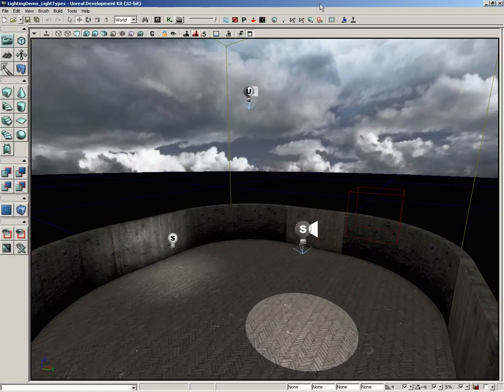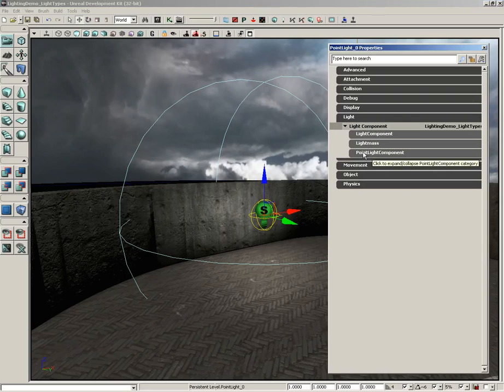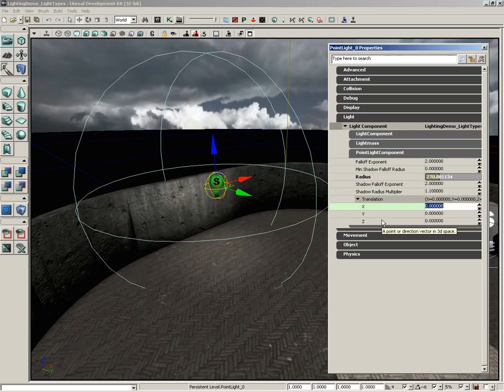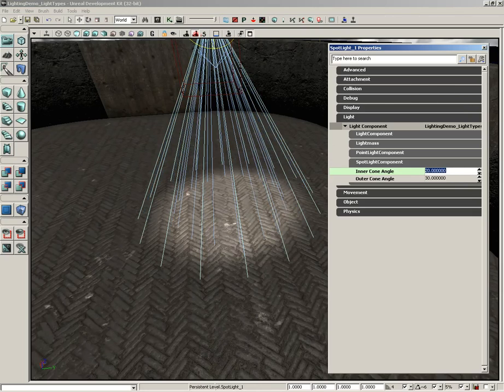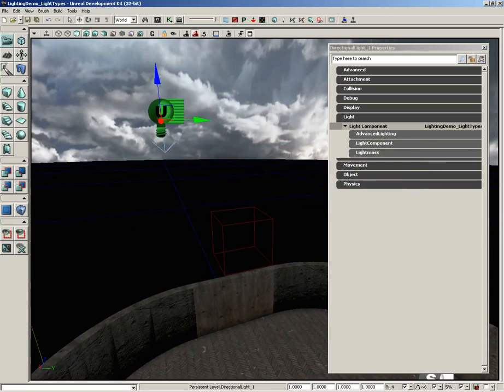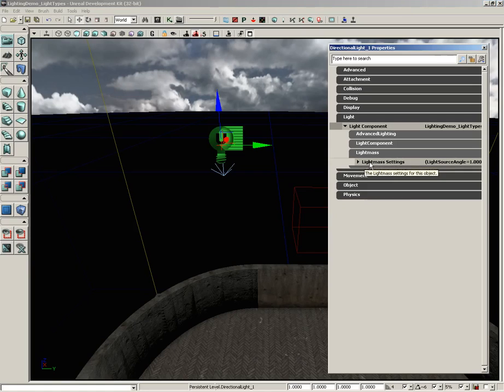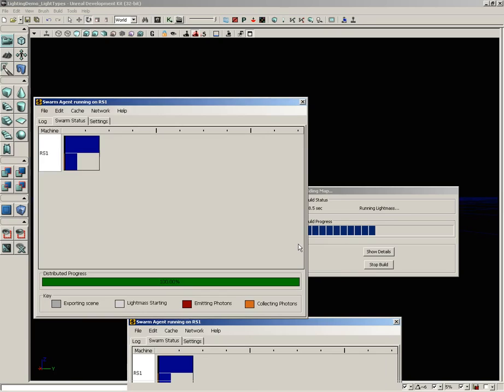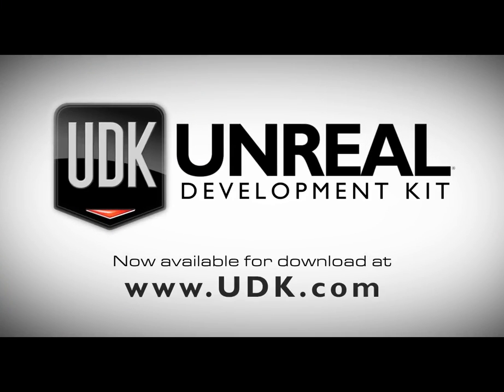Lighting - 03 - Light Types